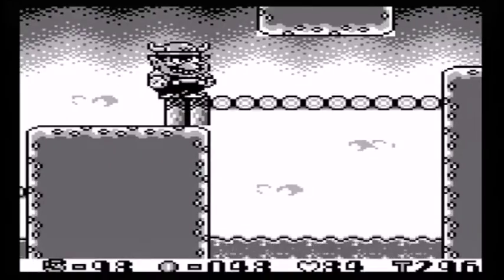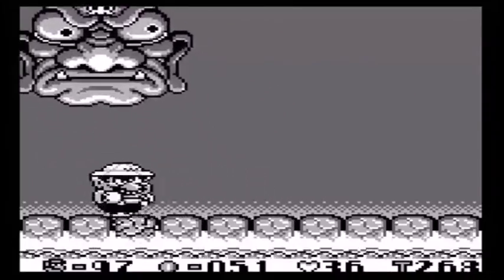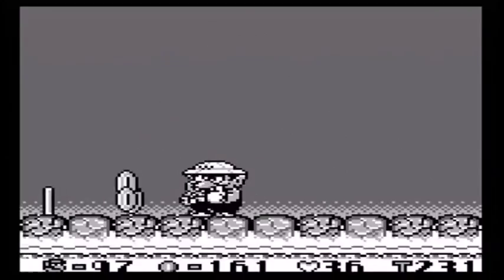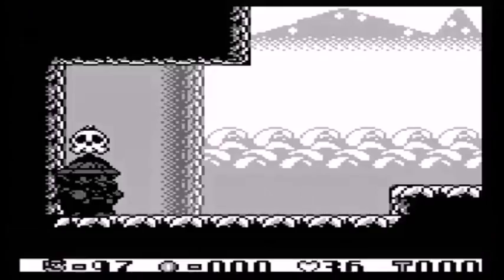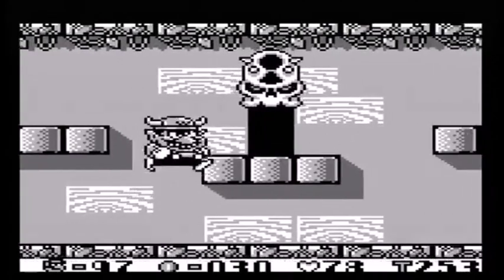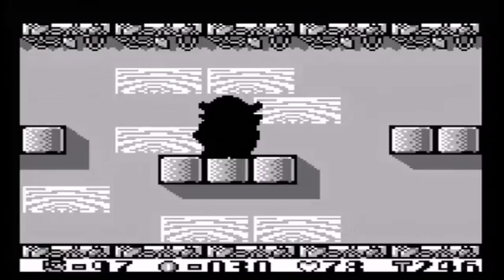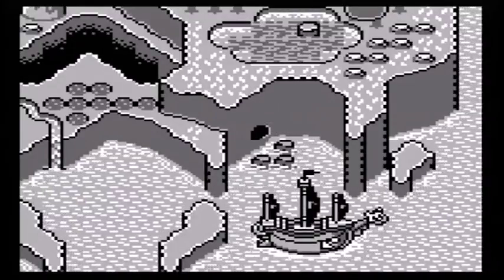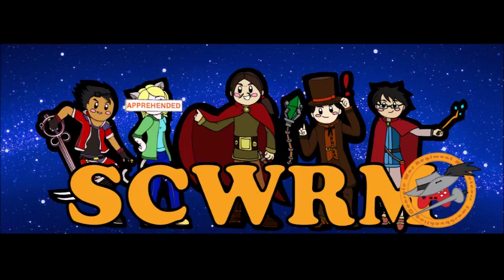SCWRM Plays Wario Land Part 4 - Meteor Buggers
After clearing Stove Canyon by defeating a giant head with its own giant snots (ew), it's finally time to board Captain Syrup's ship. What will await Wario in there?

Wario Land is played by Pedro.